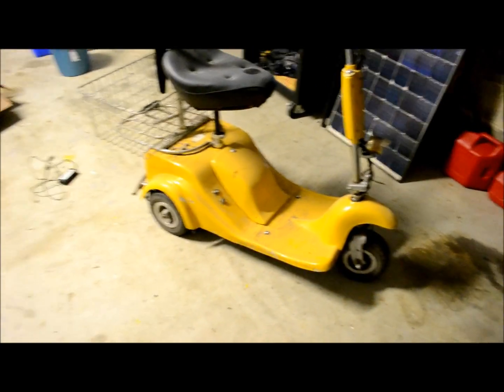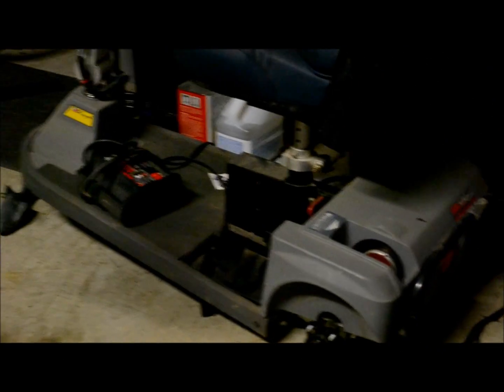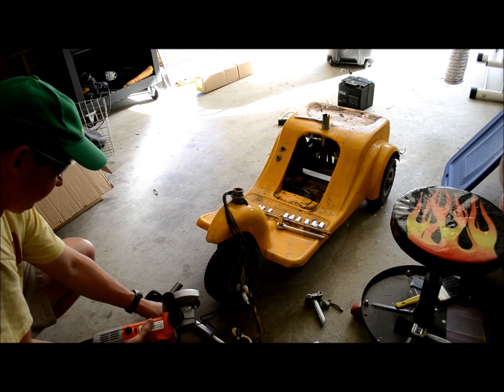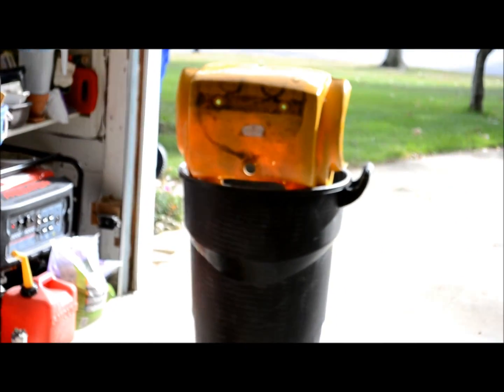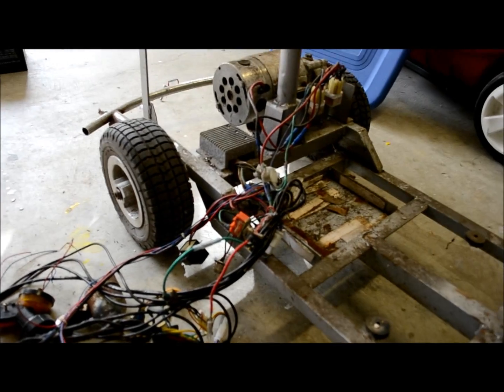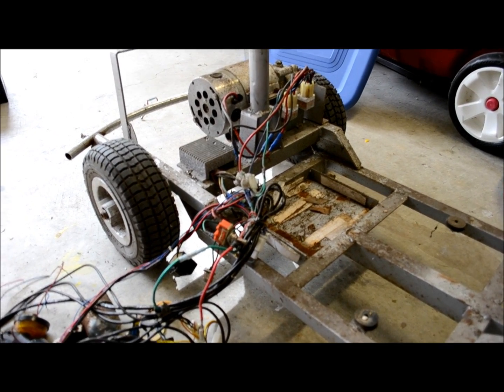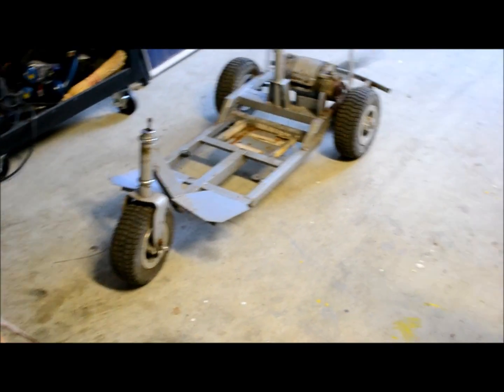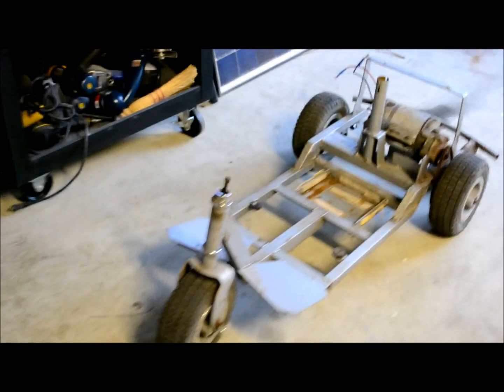Solar Powered Go Cart Project Part 1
Me modifying a scotter to combine with batteries & solar cells to make a yard go cart for my girls.  This is part 1.